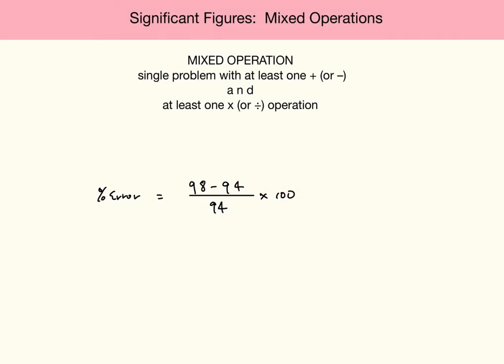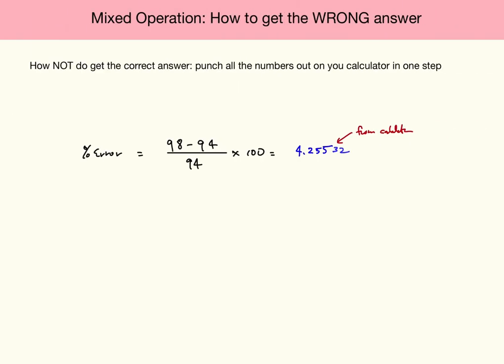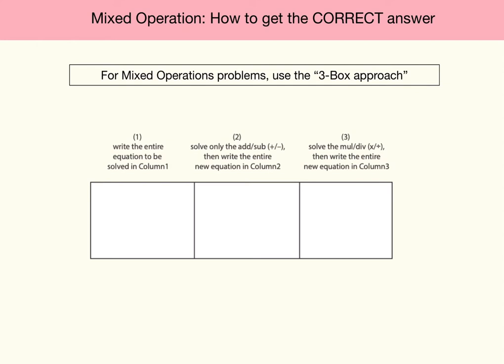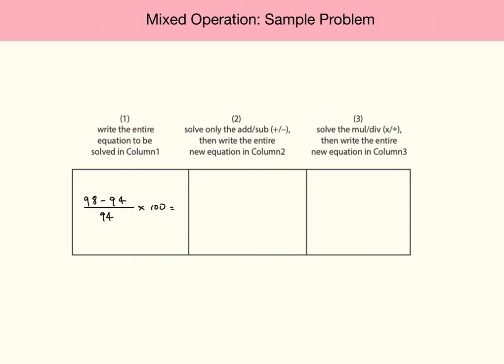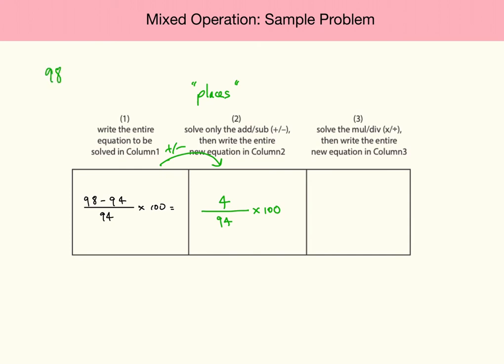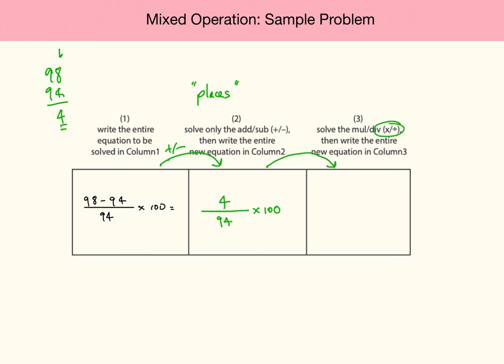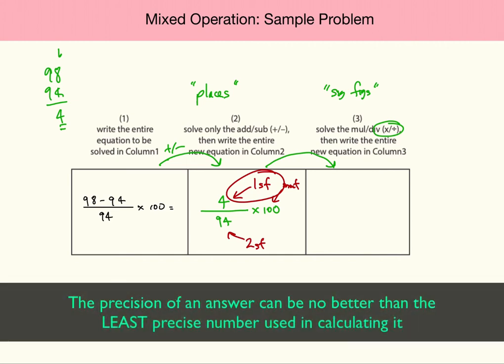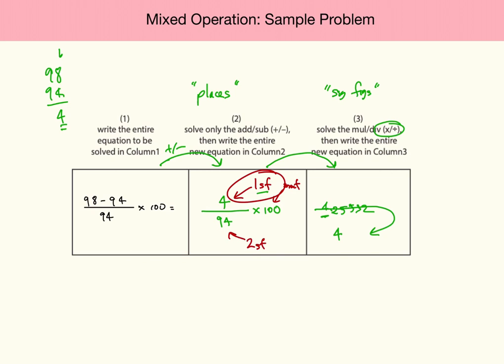2.08 Significant Figures for Mixed Operations Calculations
① How to identify Mixed Operation calculation
② 3-Box Approach to solving Mixed Operation problems
③ Sample problem